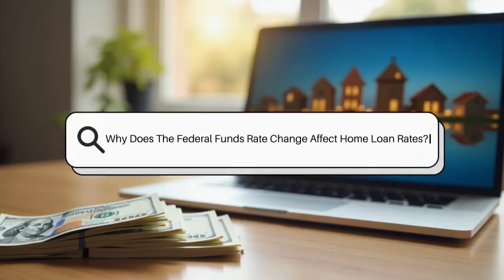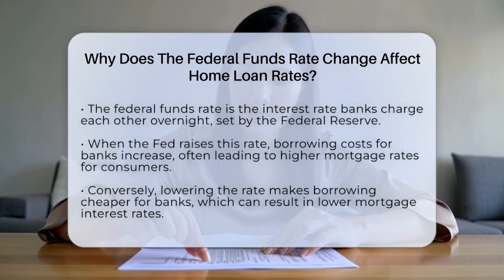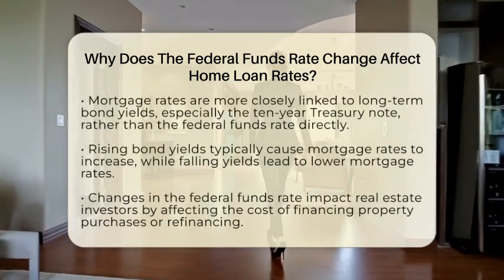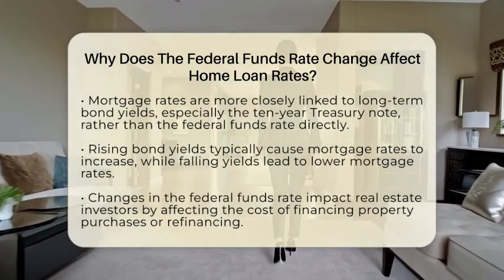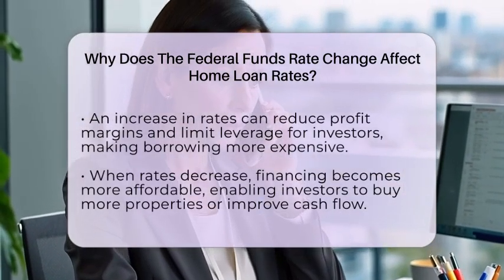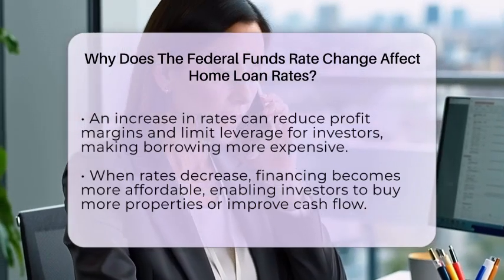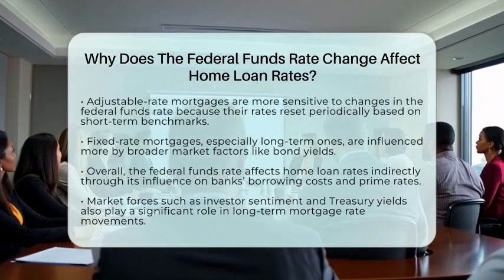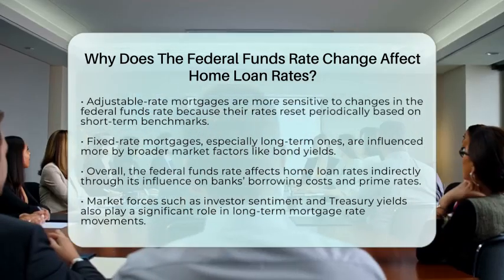Why Does The Federal Funds Rate Change Affect Home Loan Rates? - Home Investing Experts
Why Does The Federal Funds Rate Change Affect Home Loan Rates? Have you ever wondered how changes in interest rates set by the Federal Reserve influence the cost of buying or refinancing a home? In this informative video, we'll explain how the federal funds rate impacts home loan rates and what that means for homebuyers and investors. We'll start by defining the federal funds rate and how it is set by the Federal Reserve. Then, we'll discuss how fluctuations in this rate affect banks' borrowing costs and, in turn, influence mortgage interest rates. You'll learn about the relationship between long-term bond yields, especially the ten-year Treasury note, and mortgage rates, and how market expectations about inflation and economic growth play a role. We’ll also explore how these rate changes impact real estate investors by affecting borrowing expenses and profit margins. Additionally, we’ll clarify the differences between adjustable-rate and fixed-rate mortgages and how they respond to shifts in interest rates. Whether you're planning to buy a home, refinance, or invest in real estate, understanding how the federal funds rate affects mortgage costs is essential for making informed financial decisions. Join us for this clear explanation and stay ahead in your real estate journey.

About Us: Welcome to Home Investing Experts, your go-to source for everything related to real estate! Whether you're a first-time home buyer or looking to sell your property, we cover essential topics like home buying tips, selling strategies, mortgage basics, and the latest real estate market trends. Join us as we share practical advice on home staging, negotiation strategies, investment properties, home appraisals, and navigating the closing process.